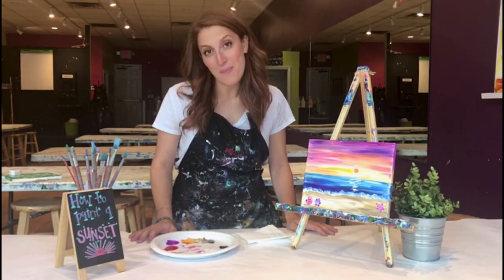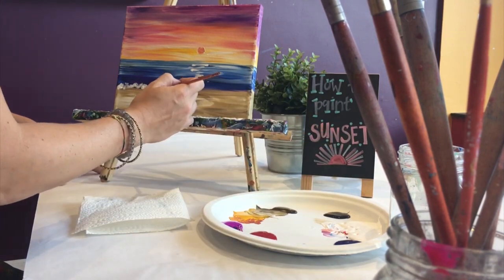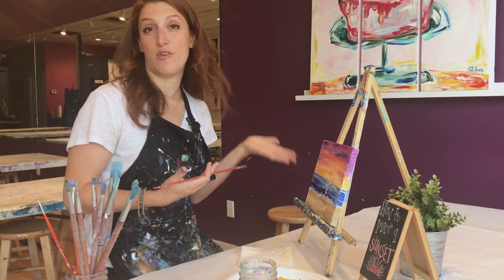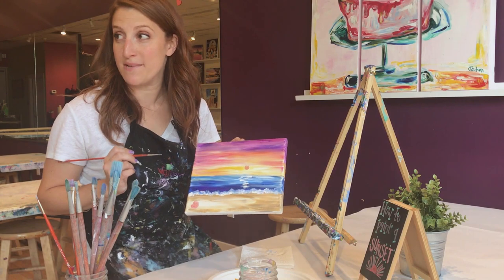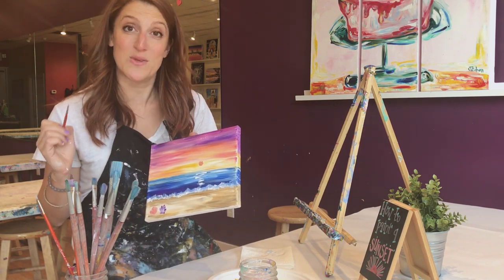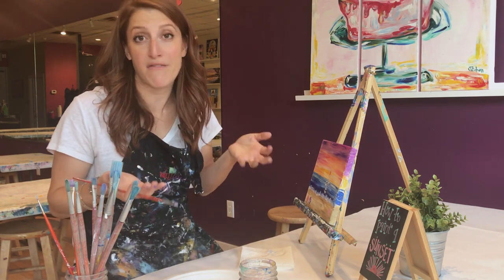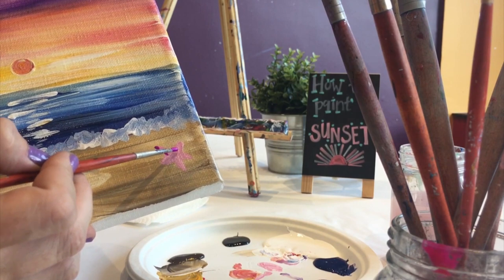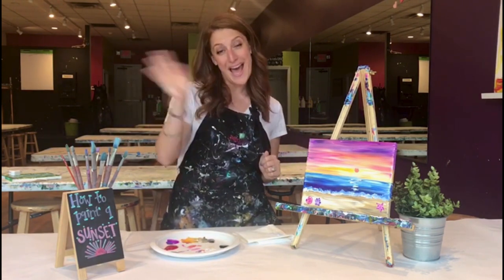Seashell Tutorial | THE PAINT BAR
Learn how to paint two different seashells and starfishes as well as add foam to the beach scene Jackie thought you on a previous video

Production: Mel Gross and Luiza Barreto